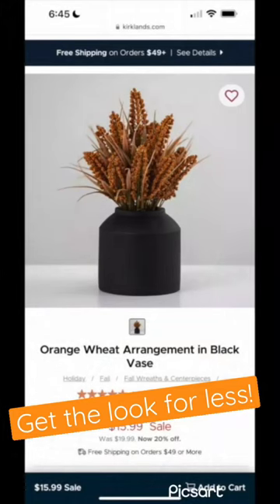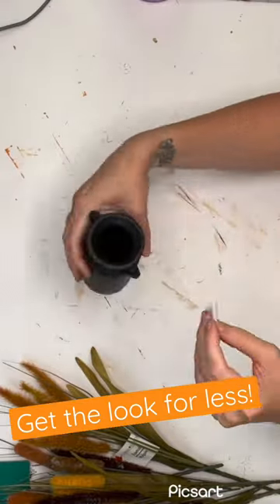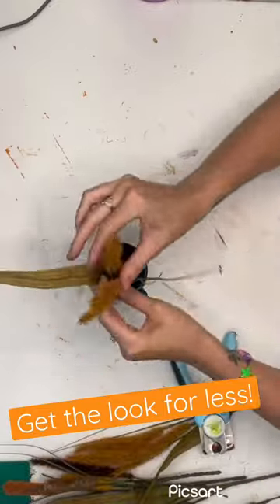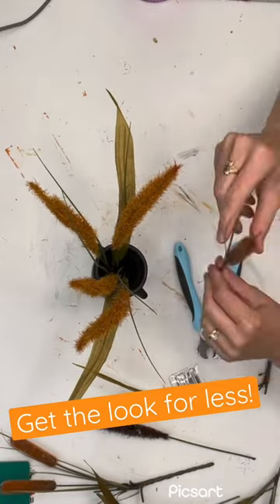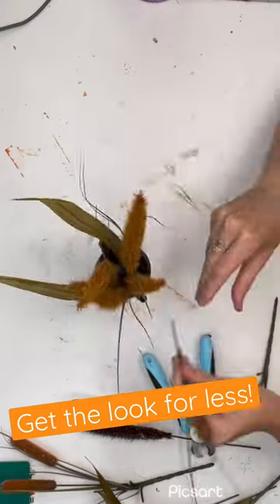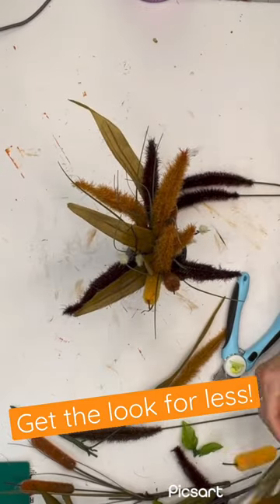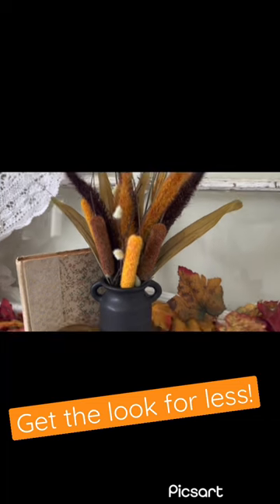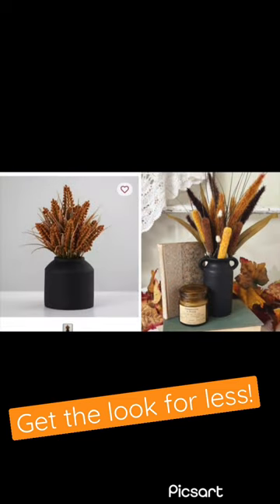Get this look for less. Kirkland’s INSPIRED (not dupe) fall home decor.